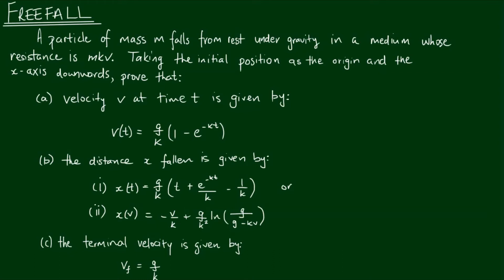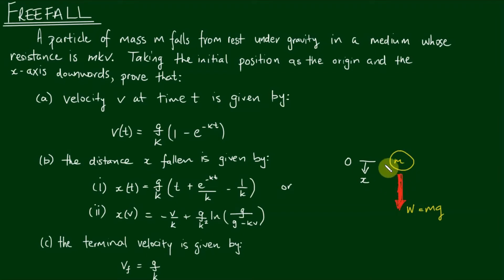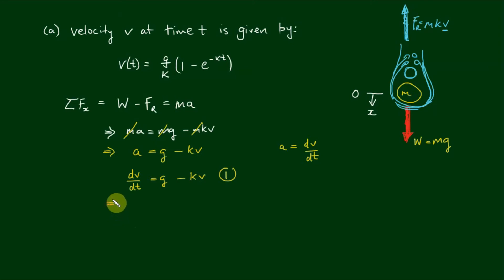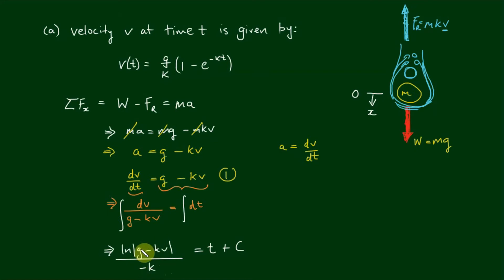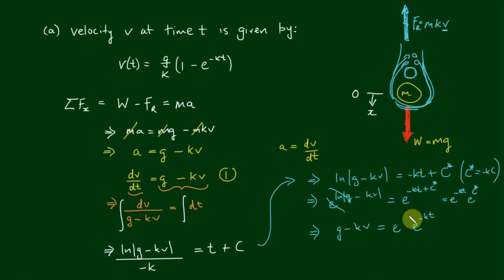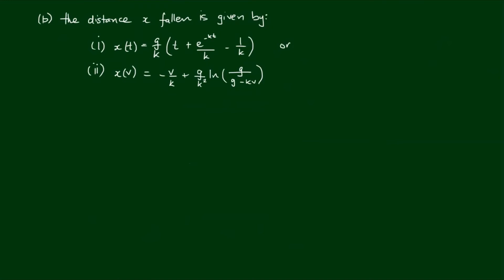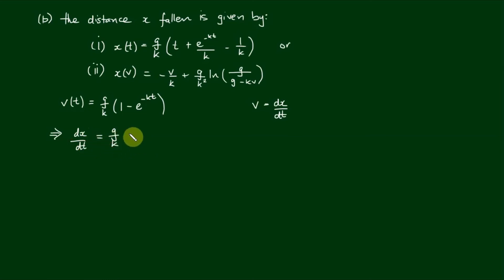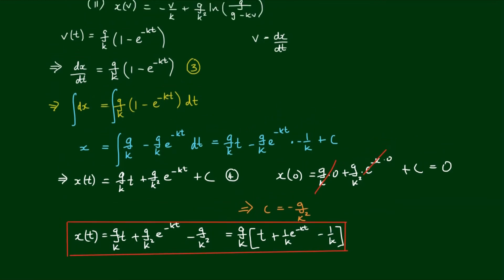Modelling Free fall with Air Resistance - First Order Differential Equations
In this video, we work through the physics and mathematics of a free falling object under the influence of air resistance to obtain the following general solutions:

a) velocity as a function of time
b) displacement as a function of time and velocity
c) the terminal velocity